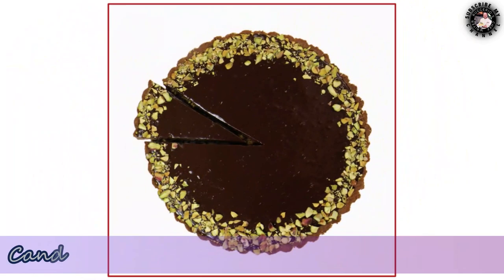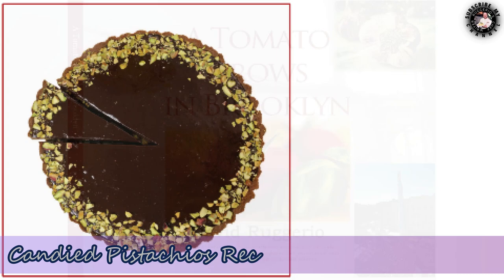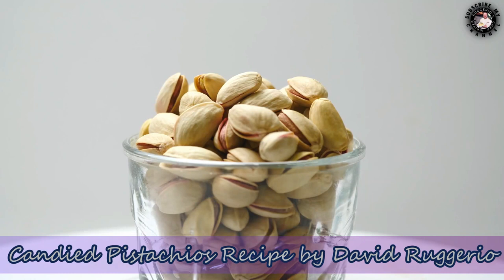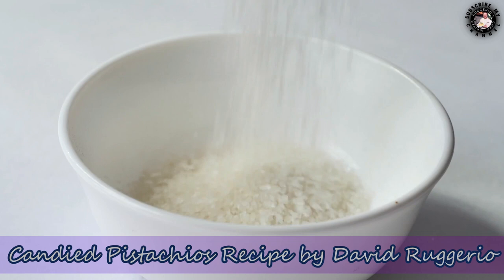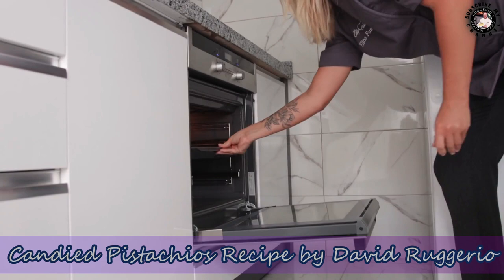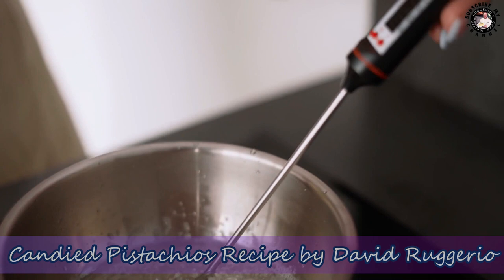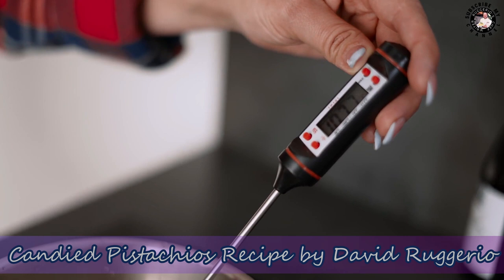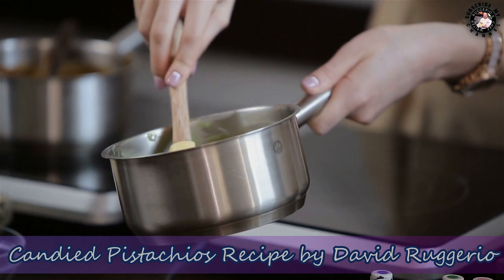Candied Pistachios | Christmas 🎄 Special | Recipe by David Ruggerio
From the book, A TOMATO GROWS IN BROOKLYN.
Pistachio and Dark Chocolate Tart
Don’t faint when you notice how many pistachios I call for, but that’s nearly the entire dessert. This is an elegant dessert that takes little effort.
The best pistachio in the world comes from a small commune outside of Catania called Bronte. Sicilian pistachios are brilliant green and necessary for this dessert.